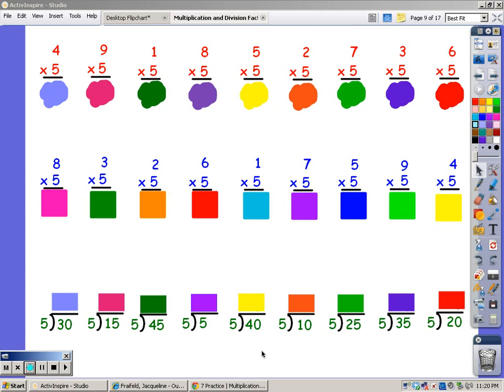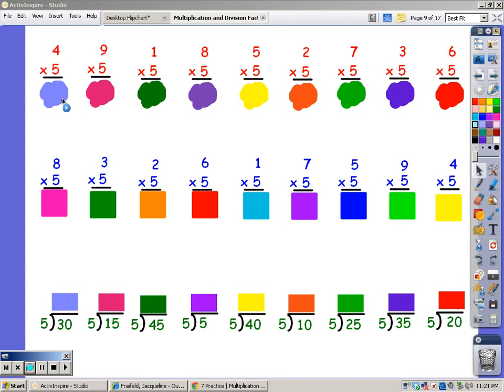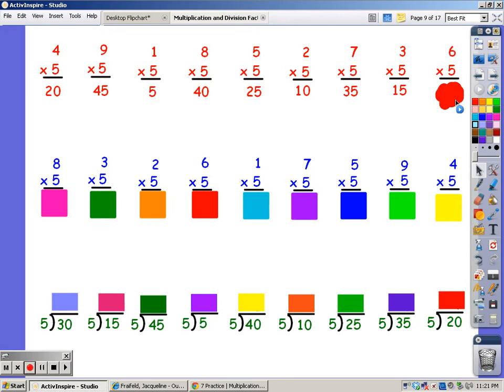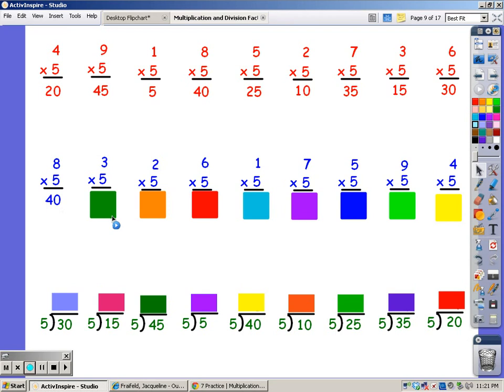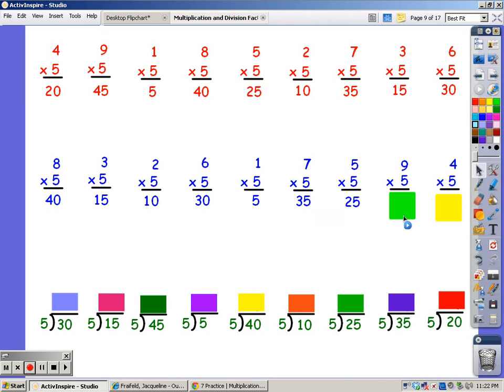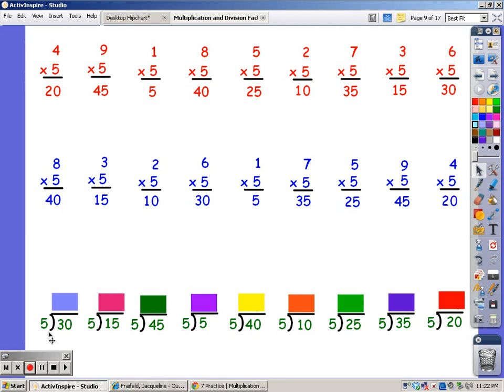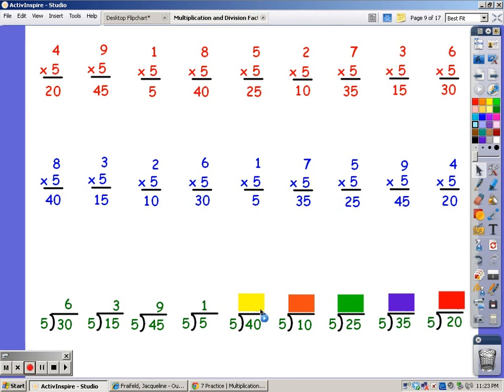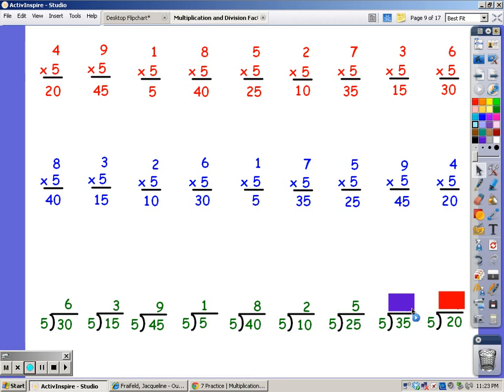5 Multiplication and Division Facts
This will help you memorize the 5 Song that was introduced on my The repetition is what helps.  When I teach the songs, we sing it many times, then I run through this with the students.